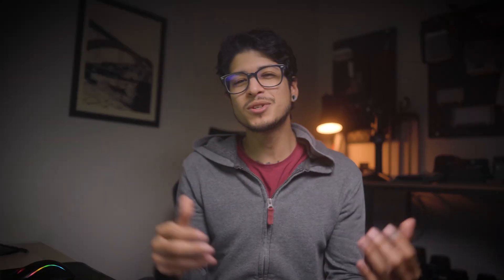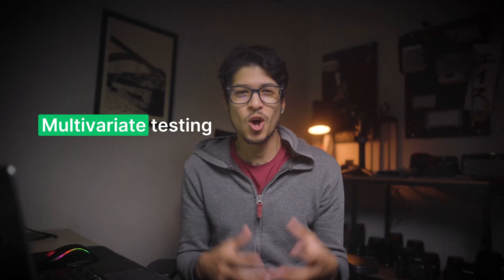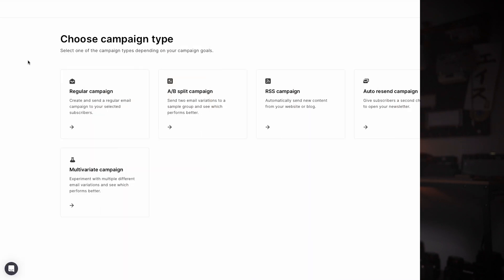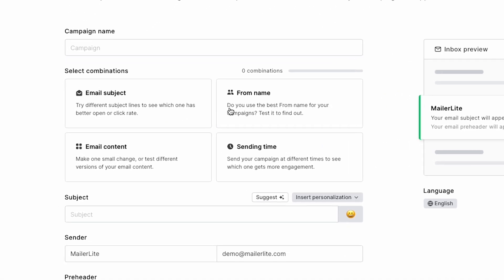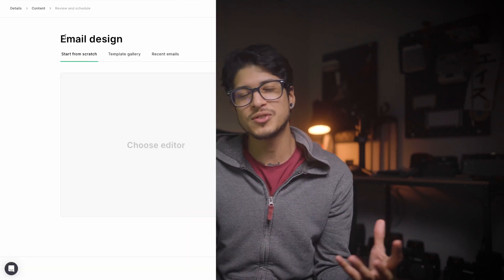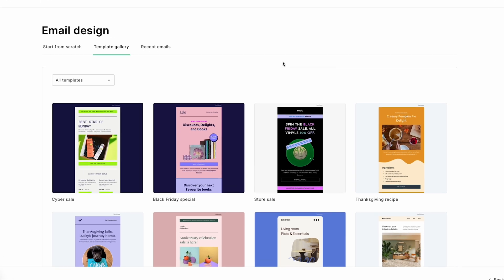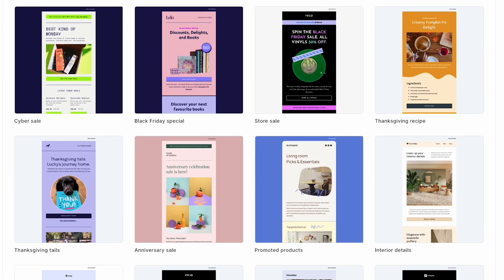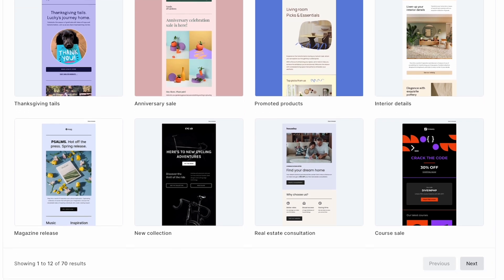Discover the Latest Updates in MailerLite: December Product SpotLite 2023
Discover all of MailerLite’s recent feature launches and product updates, including Smart sending, Multivariate testing and over 20 new templates for your campaigns just to name a few. Check it out!

📘 MailerLite Knowledge Base: Step-by-step guides and FAQs about all things MailerLite
🎥 Video Tutorials: Prefer learning by watching? Our video tutorials cover a wide range of topics in a clear, easy-to-follow format
🎓 MailerLite Academy: Join our Academy and earn a certification to take your email marketing skills to the next level

0:13 - Intro
0:37 - Smart sending
0:39 - Multivariate testing
1:05 - New design templates
1:26 - WooCommerce Plugin updates
1:55 - iOS App
2:24 - Outro